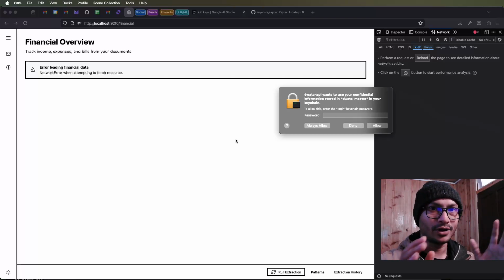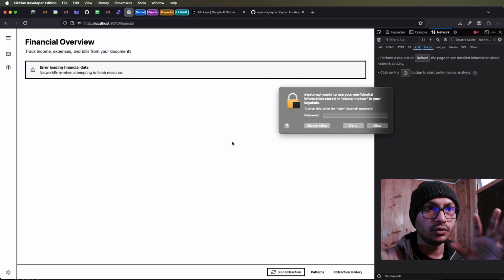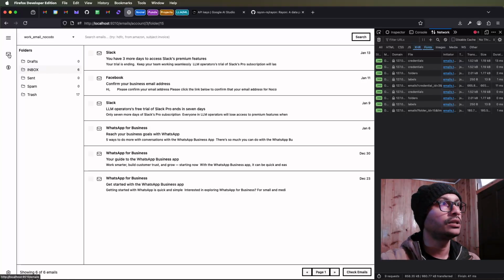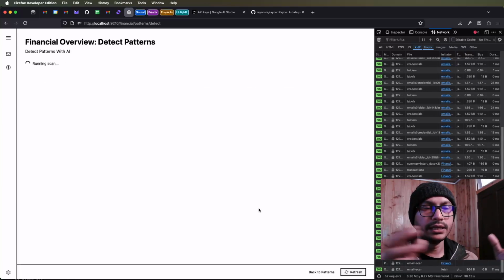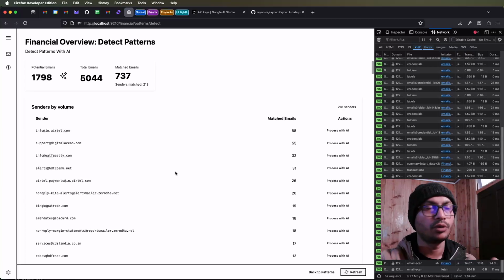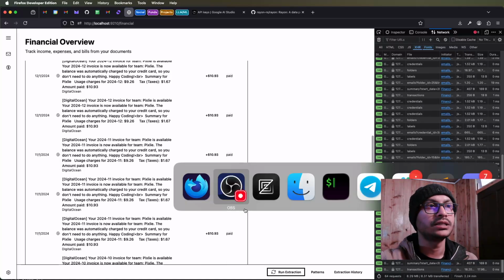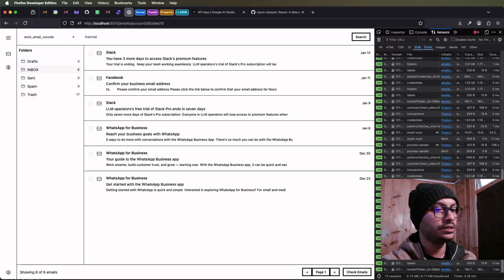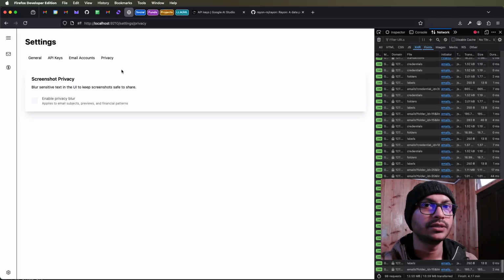dwata: Finance MVP Demo